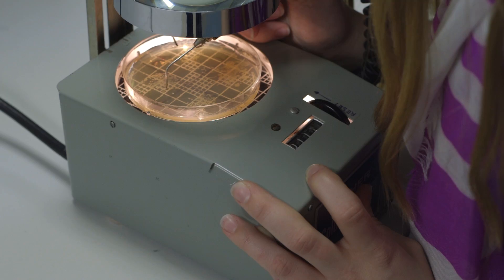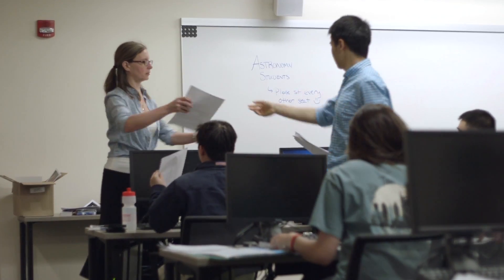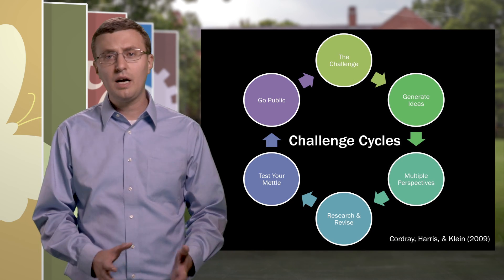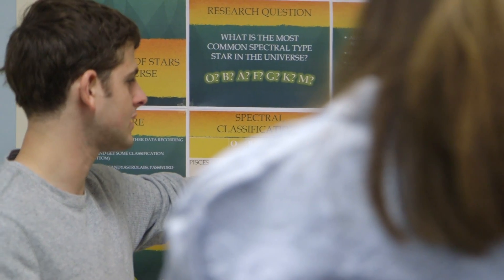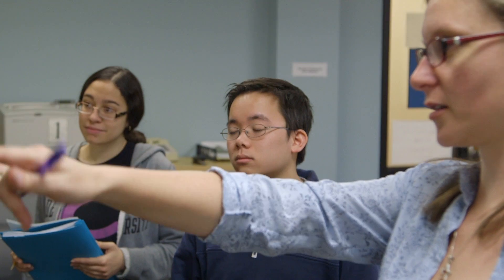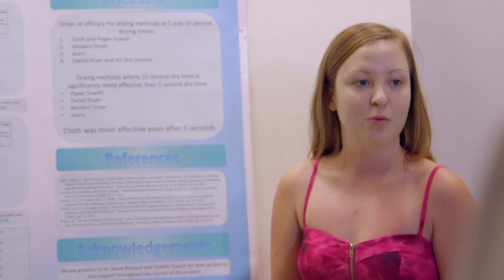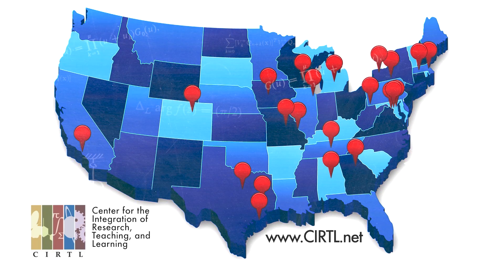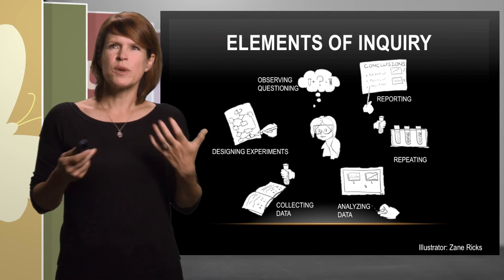Course Preview - An Introduction to Evidence-Based Undergraduate STEM Teaching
"An Introduction to Evidence-Based Undergraduate STEM Teaching" is a free online course designed to provide graduate students and post-doctoral fellows in the STEM disciplines (science, technology, engineering, and mathematics) who are planning college and university faculty careers with an introduction to evidence-based teaching practices.